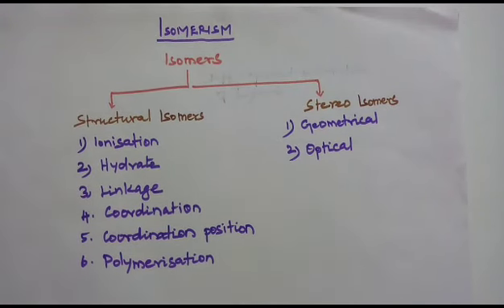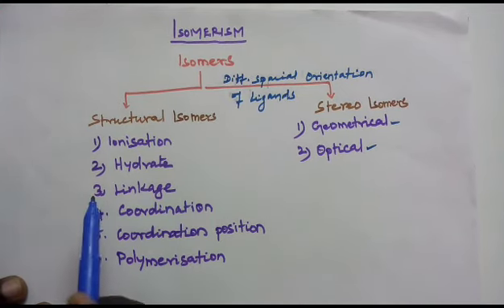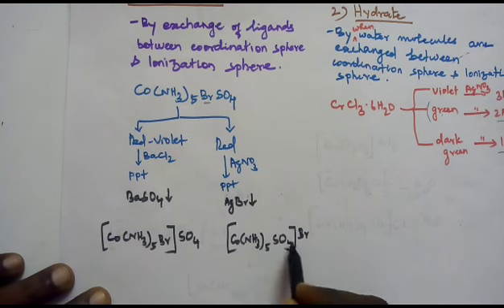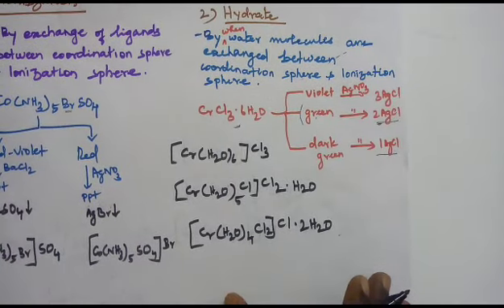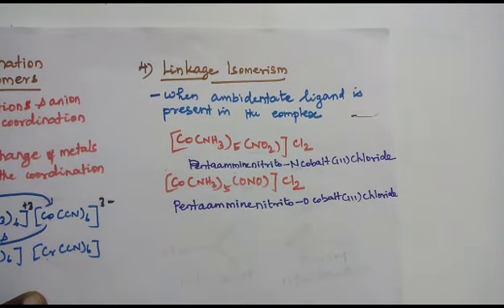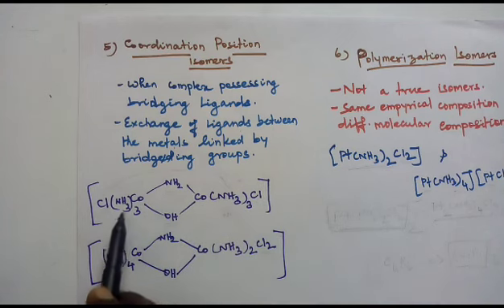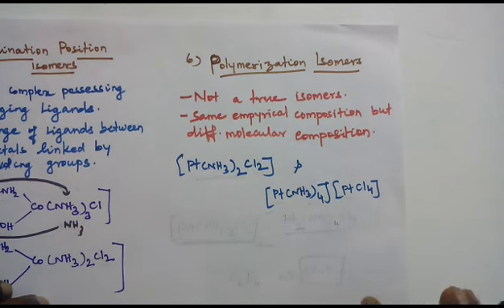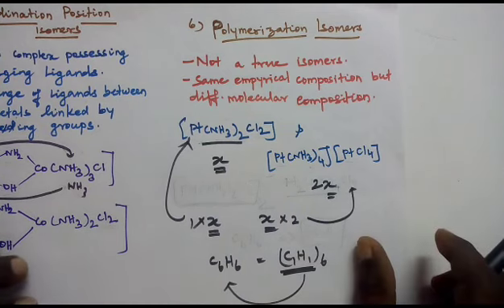Isomerism in coordination compounds: part 1 Structural Isomerism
Structural Isomers